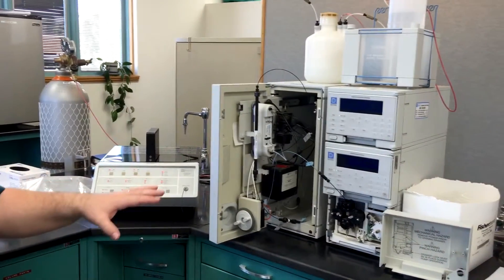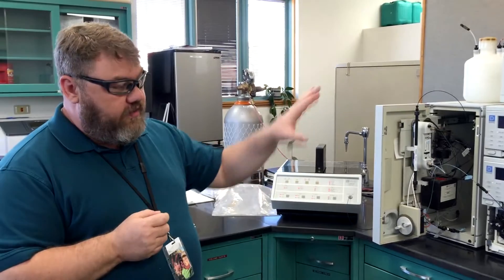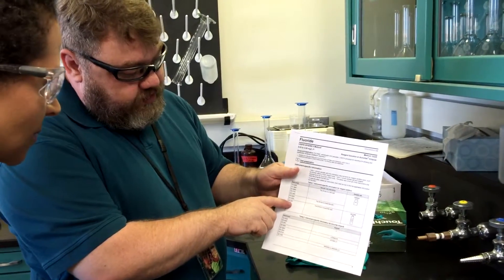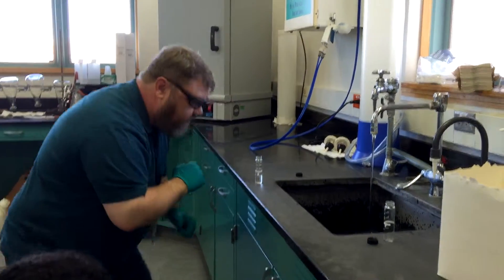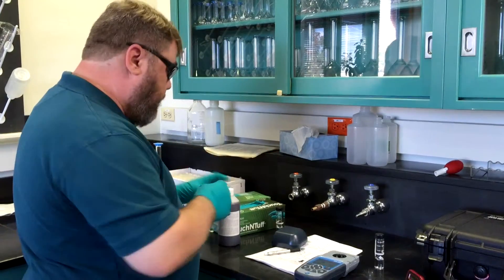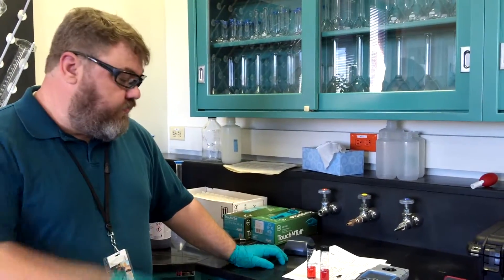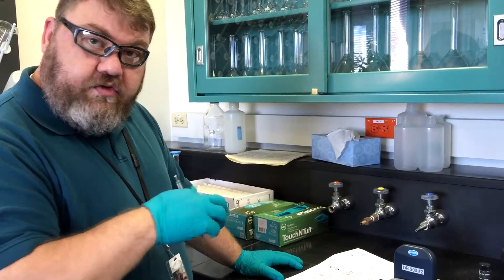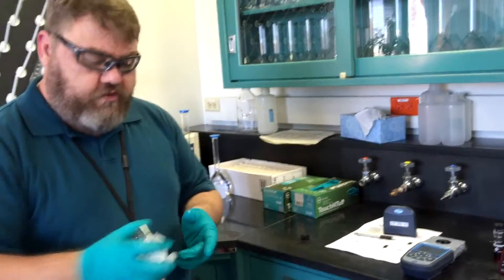Denver Water Board / Wheatgrass Fluoride Test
I wanted to find out if fluoride could be removed from water by wheatgrass.  In a book written in the 70's, Ann Wigmore wrote:  "Dr. Earp-Thomas added a handful of wheatgrass to fluoridated water for several minutes. When the grass was removed and the water tested, no fluorine was traceable."
The above video shows the testing process.   To see the final results, (including a test of the Seychelle water pitcher) go

Ion chromatography and Colorimetric analysis are explained in this video.